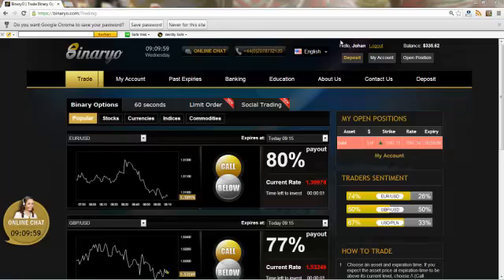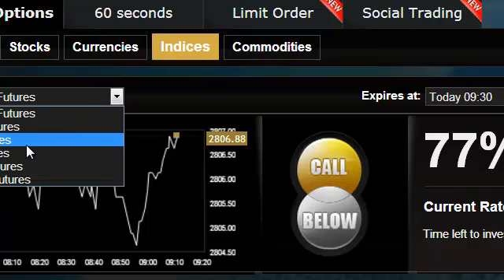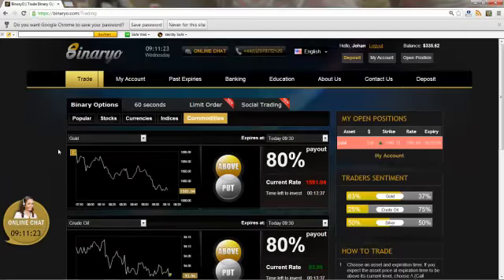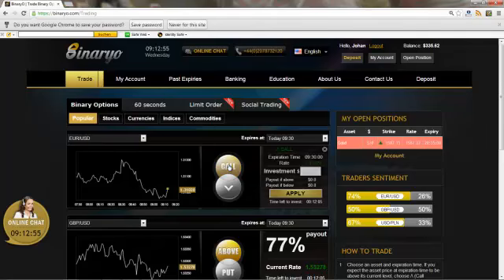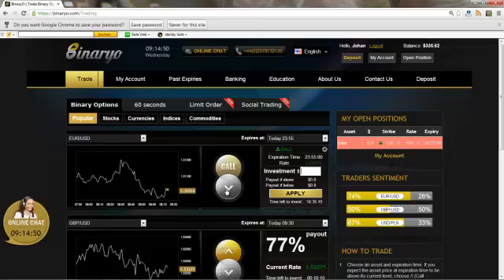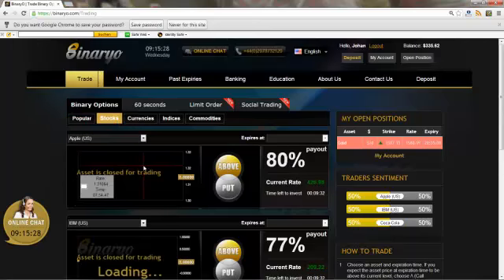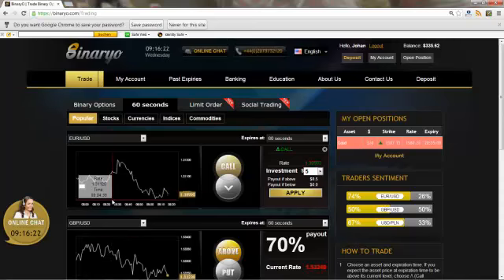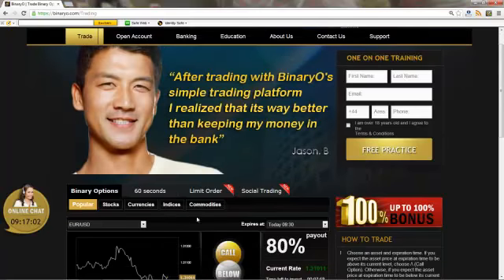Binary Options- How To Open A Trade- Binaryo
The binary options trading market is simple if you know how it works. Fortunately, Binaryo, on of the leading brokers, not only have one of the most innovative trading platforms, but the also offer some fantastic benefits when you sign up such as:

1. Training
Over 2 weeks, one on one mentoring with a third party trading company, that teaches you everything you need to know about the BInary Options market and how to trade profitably on a consistent basis.

2. 100% Bonus
If you open an account with at least $250, you will receive a 100% bonus. This gives you the opportunity to start trading in confidence using the brokers money.

3. Limit and Social Trading
This is one of the only Binary Options brokers that provide the limit order feature which enables you to set a price where you would like to enter into the market. It essentially takes the stress away from staring in front of your computer the whole day, waiting for trade setups. Also, they offer the social trading signals concept where you have the opportunity of copying trades from other members. You can see their win rate and other useful stats to help you pick the best trader to copy.